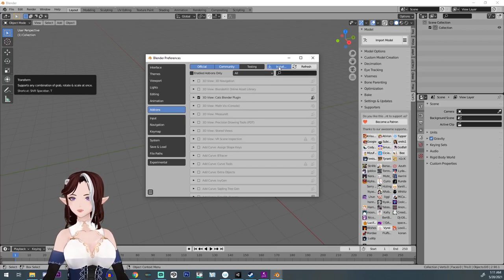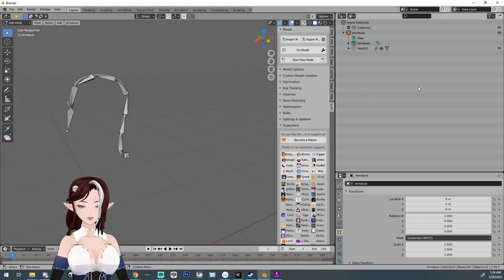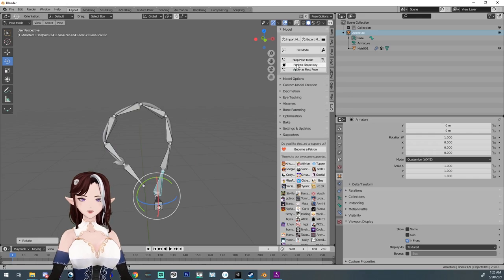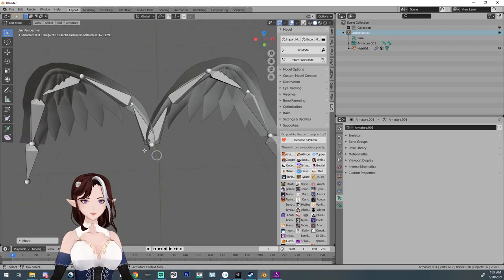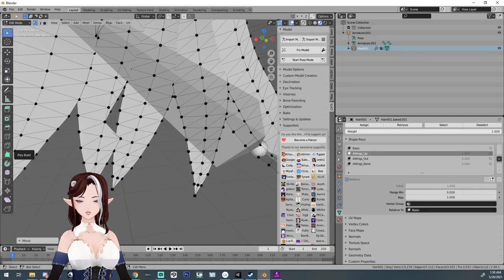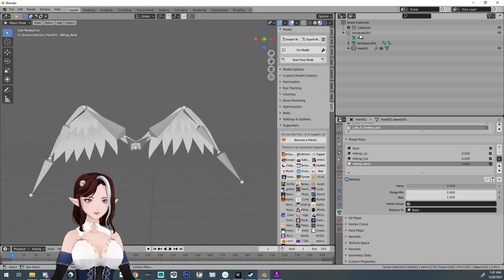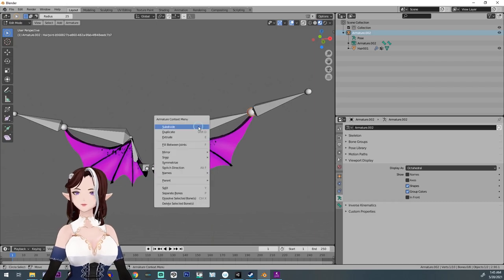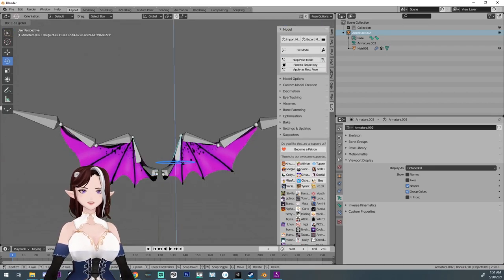Two Models in One- Adding Shapekeys to Accessories-Mega Tutorial 3/5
In this tutorial we learn how to add shape keys (Blendshapes) to your Vroid accessories in Blender. Be sure to see how to prep your files in Pt2